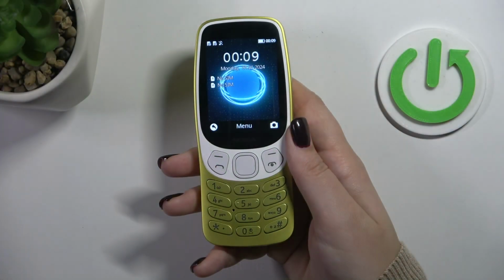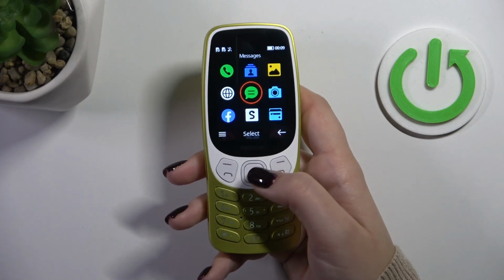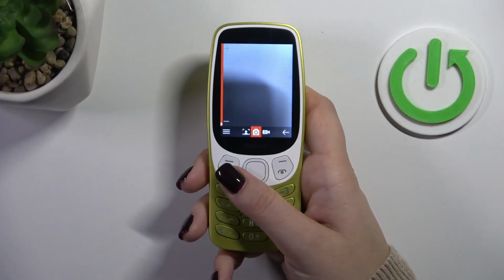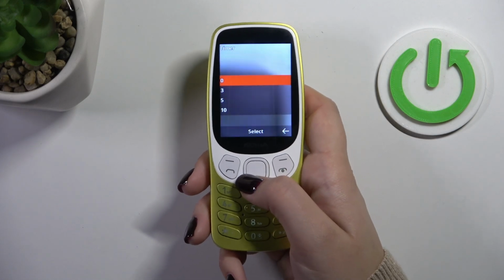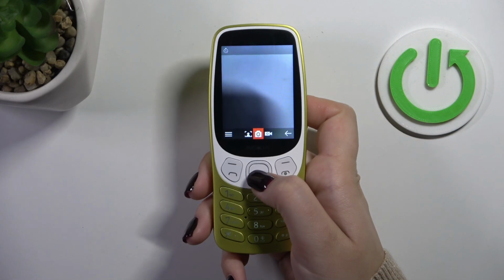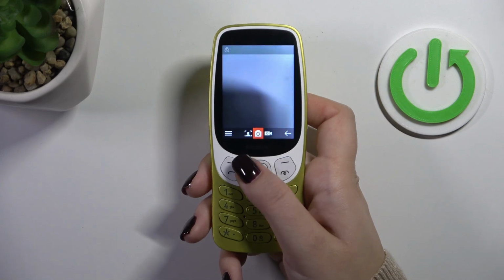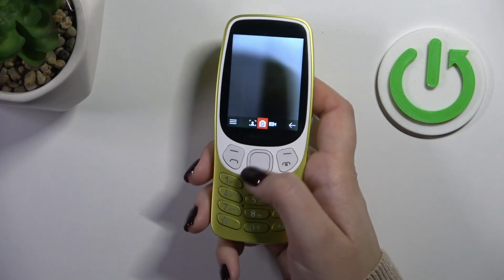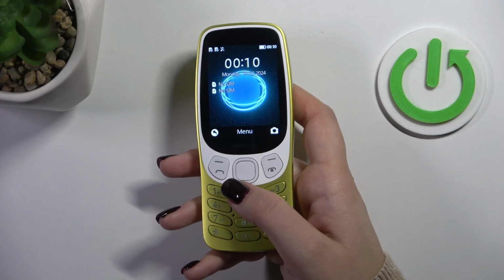How to Set Camera Timer on NOKIA 3210 (2024)?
Learn how to set the camera timer on your NOKIA 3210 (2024)! In this tutorial, we’ll guide you through the steps to use the built-in camera timer feature, making it easy to take hands-free photos with a countdown. Whether you’re capturing selfies or group shots, the camera timer is a great tool to help you get the perfect picture. Follow along to enable and adjust the timer on your NOKIA 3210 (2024).

How to enable the camera timer on NOKIA 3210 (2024)?
Where to find the camera timer setting on NOKIA 3210?
How to take hands-free photos with the camera timer on NOKIA 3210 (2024)?